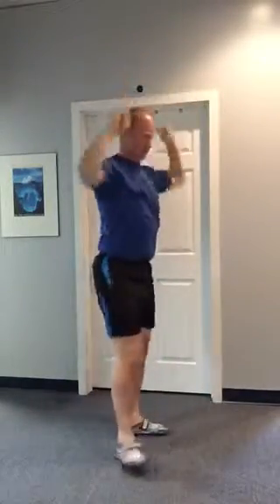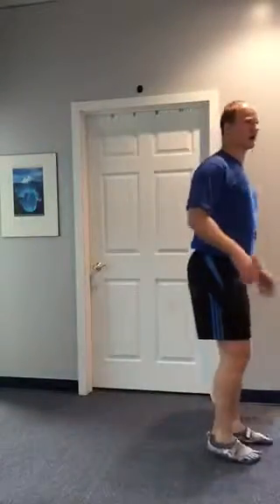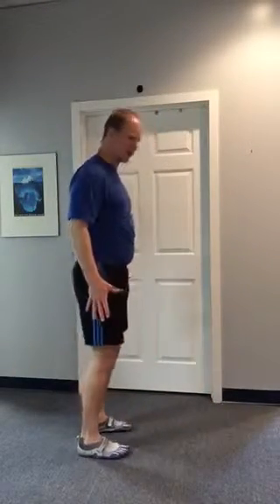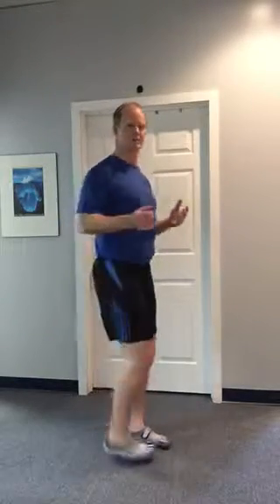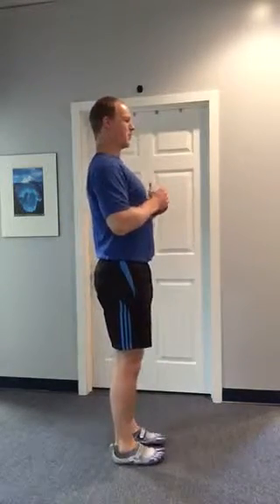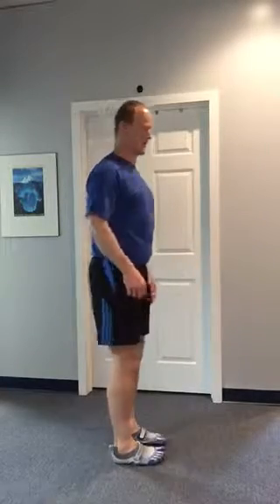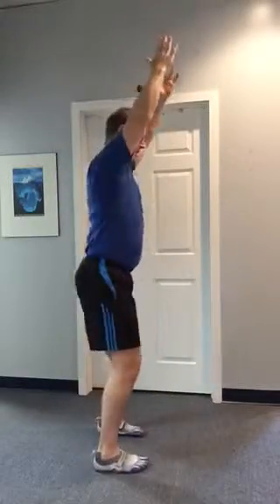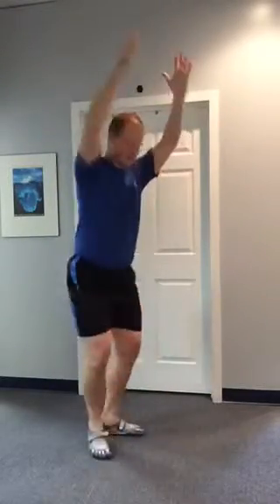Adductor hip flexor squat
Squat integrating the eccentric and concentric contraction of the inner thigh hip flexor and abdominal connection for thigh pelvis and spine symmetry